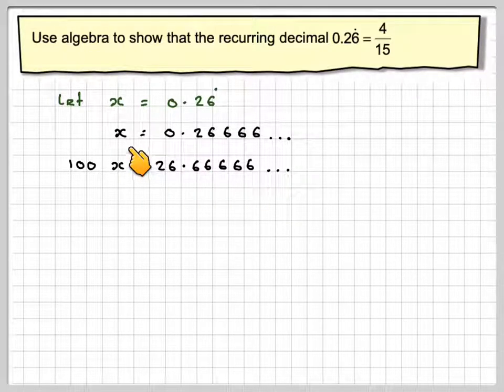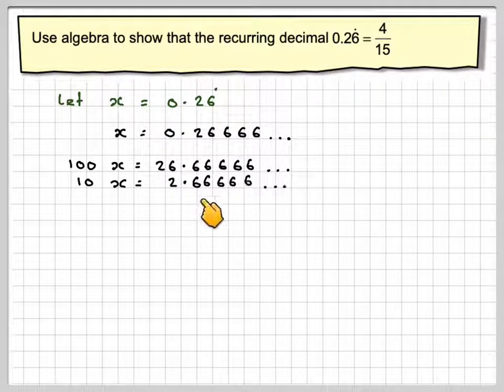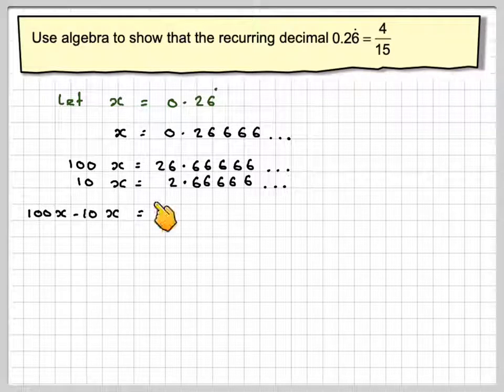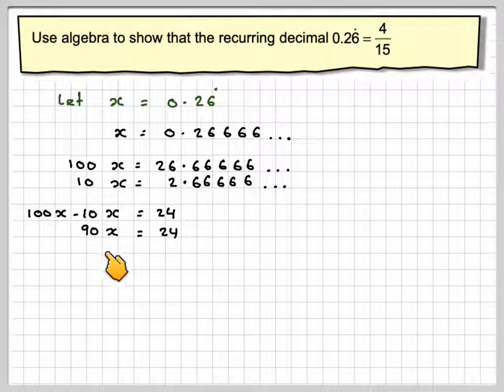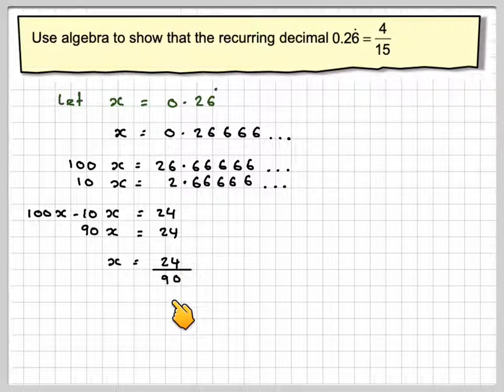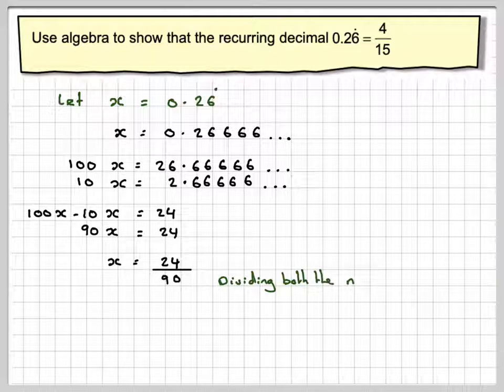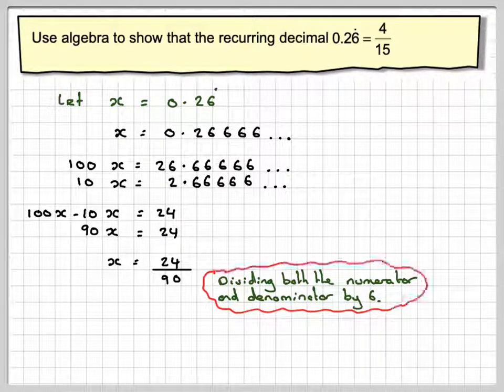Converting a recurring decimal to a fraction